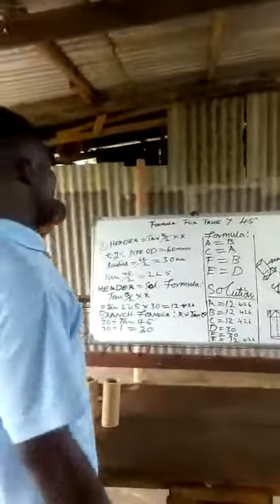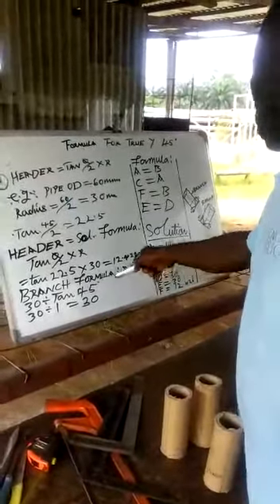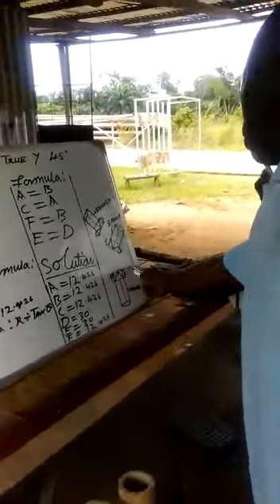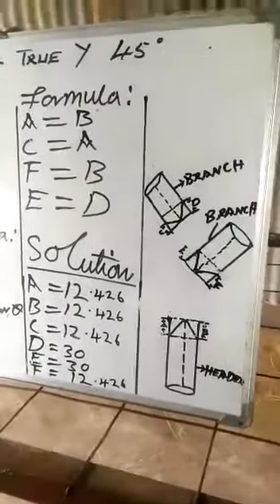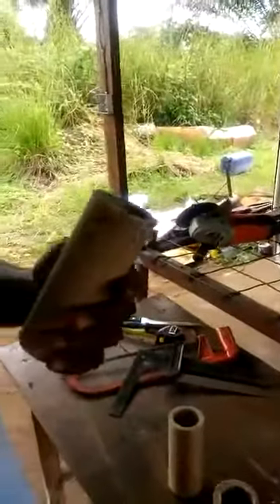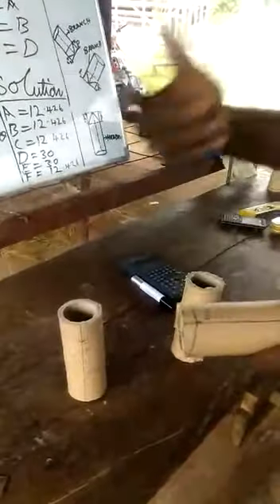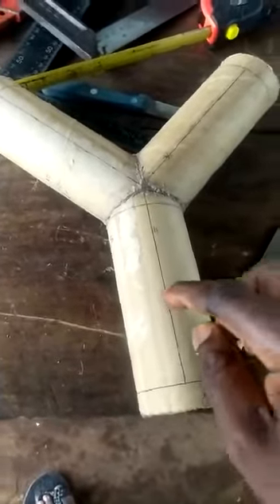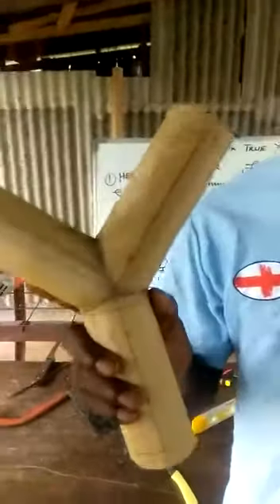fabrication of a true y 45